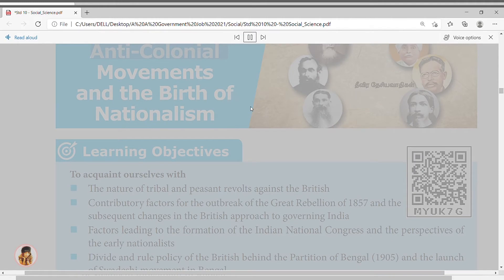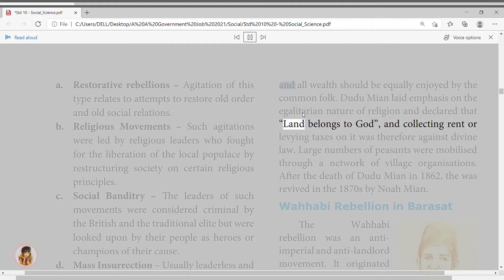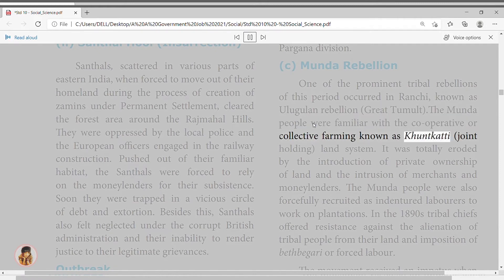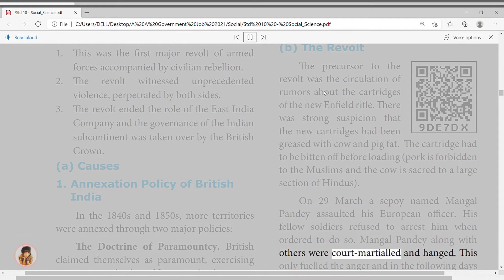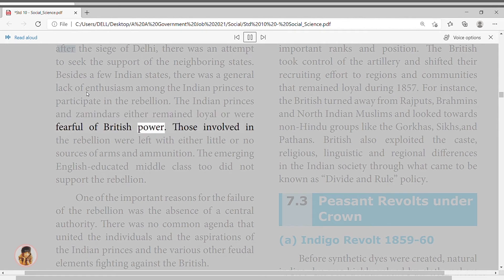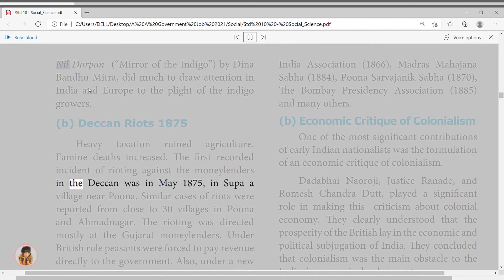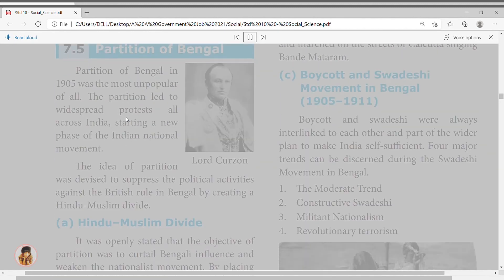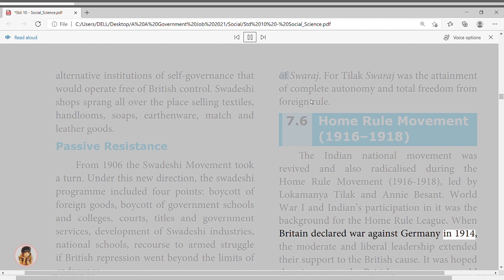Unit ~ 7 [ 10th Std ] History "Anti - Colonial Movements & the Birth of Nationalism " Audio Book